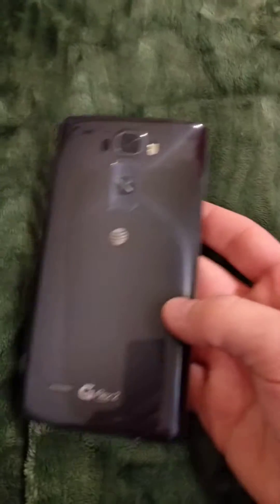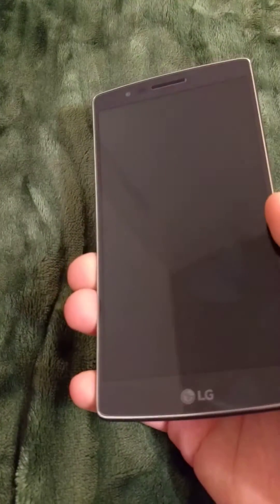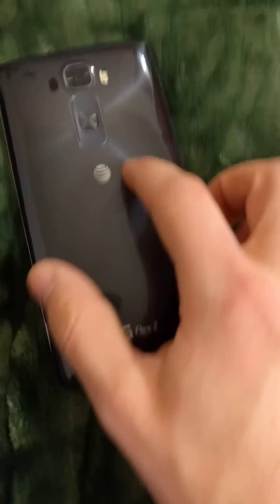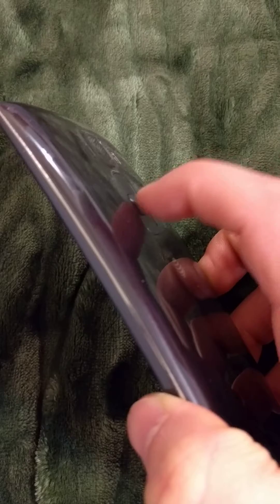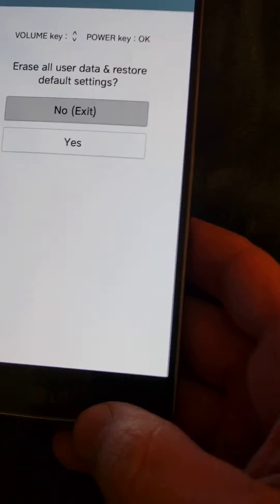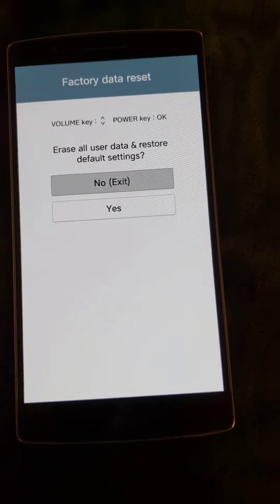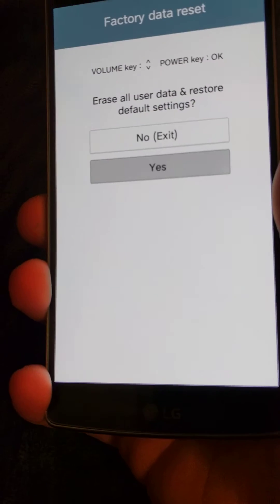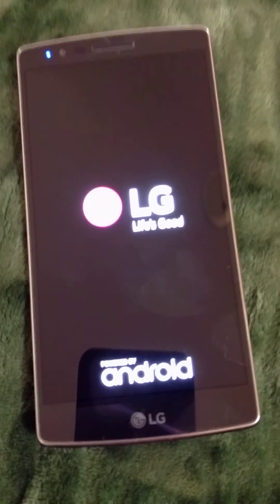BYPASS LG G FLEX 2 LOCKSCREEN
How to hard reset device